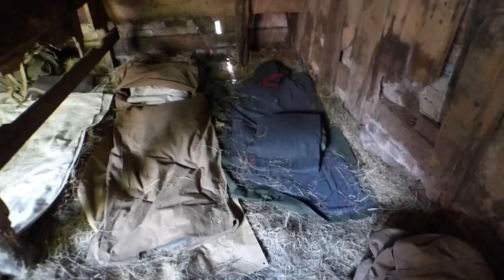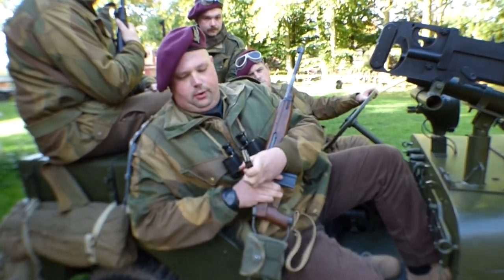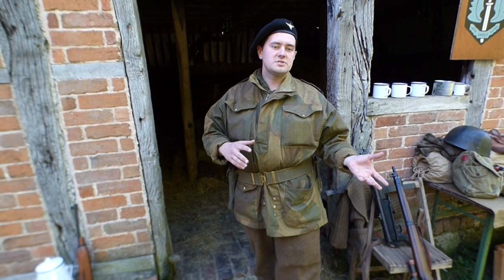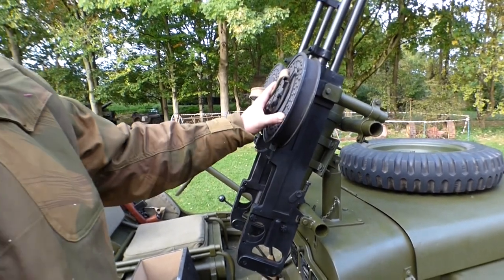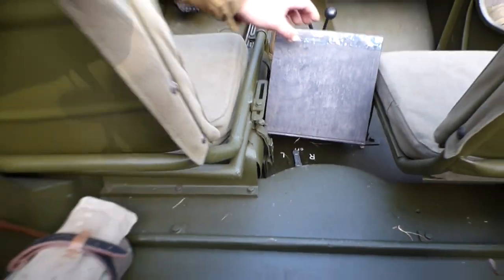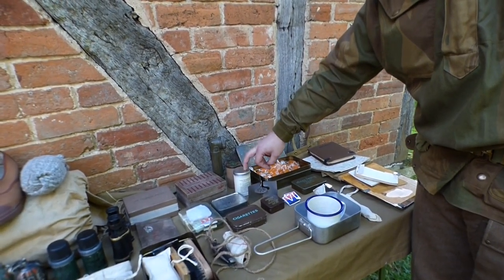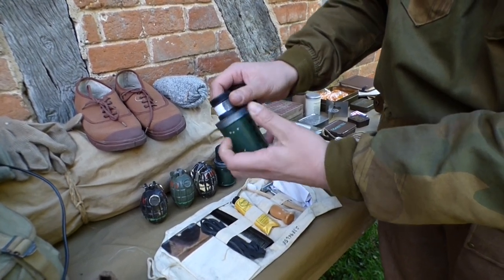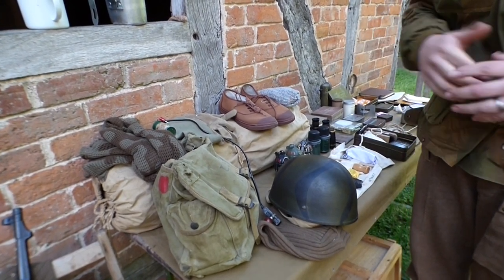WW2 SAS impression with living history uk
The Special Air Service was a unit of the British Army during the Second World War that was formed in July 1941 by David Stirling and originally called "L" Detachment, Special Air Service Brigade—the "L" designation and Air Service name being a tie-in to a British disinformation campaign, trying to deceive the Axis into thinking there was a paratrooper regiment with numerous units operating in the area (the real SAS would "prove" to the Axis that the fake one existed) It was conceived as a commando force to operate behind enemy lines in the North African Campaign and initially consisted of five officers and 60 other ranks. Its first mission, in November 1941, was a parachute drop in support of the Operation Crusader offensive. Due to German resistance and adverse weather conditions, the mission was a disaster; 22 men, a third of the unit, were killed or captured. Its second mission was a major success. Transported by the Long Range Desert Group, it attacked three airfields in Libya, destroying 60 aircraft with the loss of 2 men and 3 jeeps. In September 1942, it was renamed 1st SAS, consisting at that time of four British squadrons, one Free French, one Greek, and the Folboat Section.

SAS patrol in North Africa during WWII (1943)
In January 1943, Colonel Stirling was captured in Tunisia and Paddy Mayne replaced him as commander. In April 1943, the 1st SAS was reorganised into the Special Raiding Squadron under Mayne's command and the Special Boat Squadron was placed under the command of George Jellicoe. The Special Raiding Squadron fought in Sicily and Italy along with the 2nd SAS, which had been formed in North Africa in 1943 in part by the renaming of the Small Scale Raiding Force. The Special Boat Squadron fought in the Aegean Islands and Dodecanese until the end of the war. In 1944 the SAS Brigade was formed. The unit was formed from:

1st Special Air Service
2nd Special Air Service
3rd Special Air Service - 2e Régiment de Chasseurs Parachutistes
4th Special Air Service - 3e Régiment de Chasseurs Parachutistes
5th Special Air Service - lineage continued by Belgian Special Forces Group
F Squadron - responsible for signals and communications
It was tasked with parachute operations behind the German lines in France and carried out operations supporting the Allied advance through France, (Operations Houndsworth, Bulbasket, Loyton and Wallace-Hardy) Belgium, the Netherlands (Operation Pegasus), and eventually into Germany (Operation Archway). As a result of Hitler's issuing of the Commando Order on 18 October 1942, the members of the unit faced the additional danger that they would be summarily executed if captured by the Germans. In July 1944, following Operation Bulbasket, 34 captured SAS commandos were summarily executed by the Germans. In October 1944, in the aftermath of Operation Loyton another 31 captured SAS commandos were summarily executed by the Germans